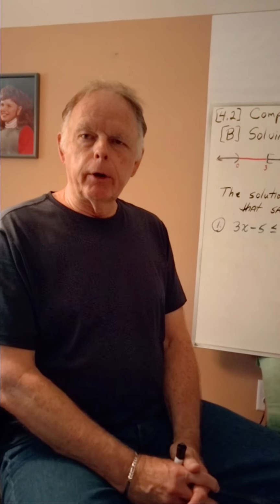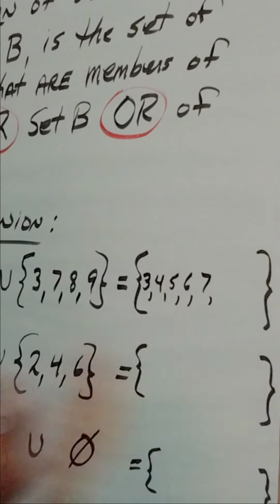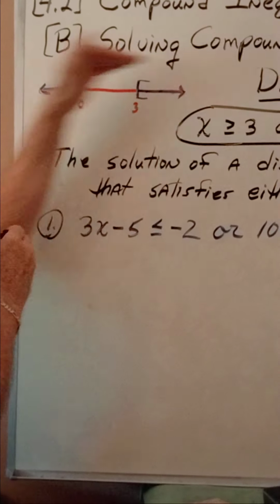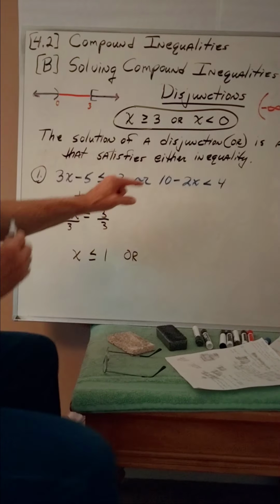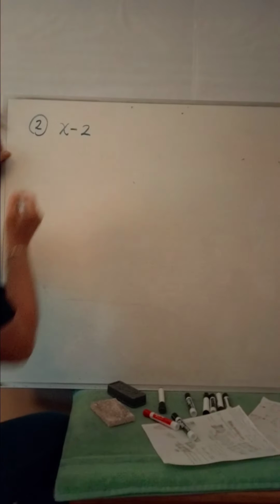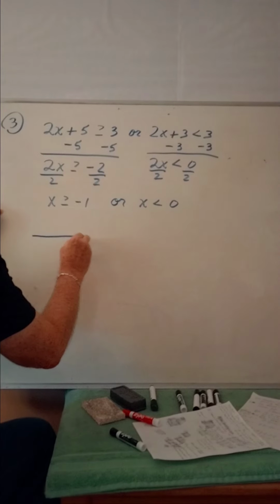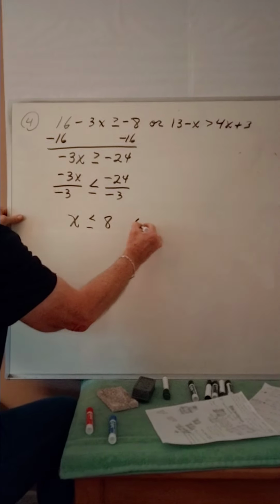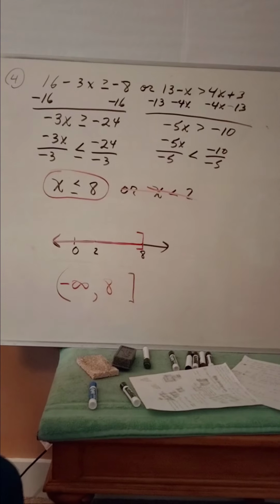SECTION 4.2 Part 3 Solving Compound Inequalities Using "OR"